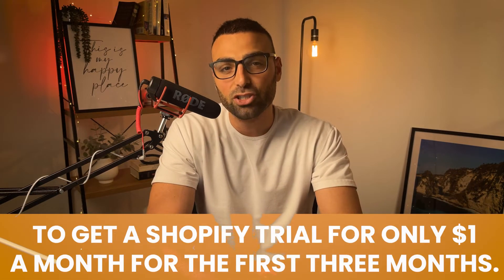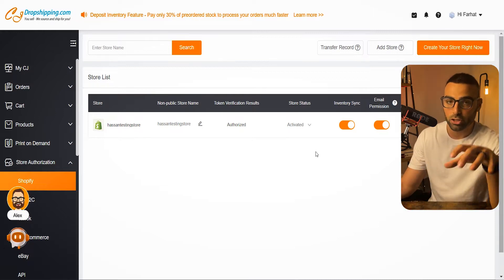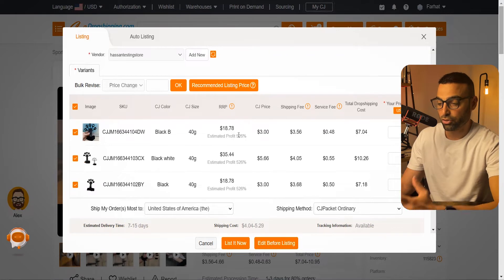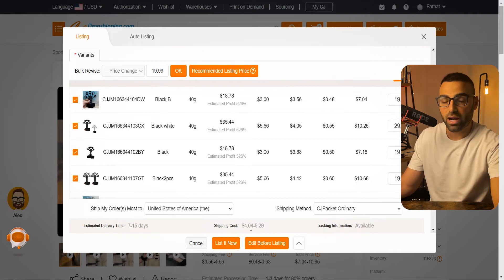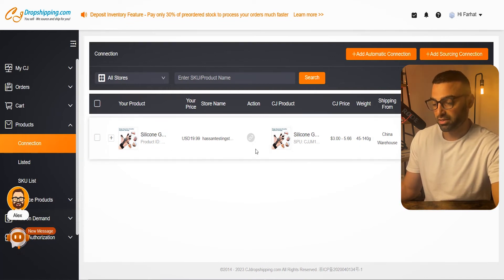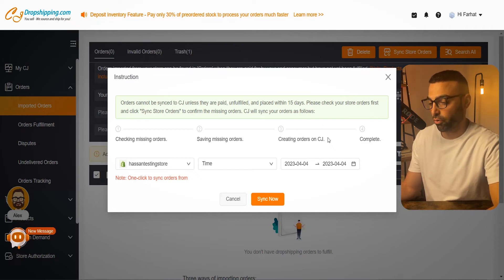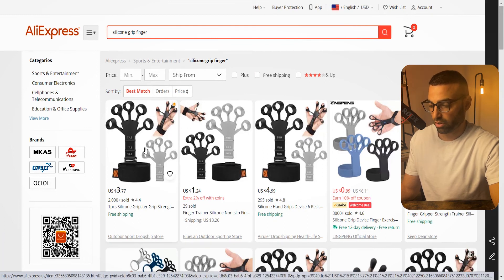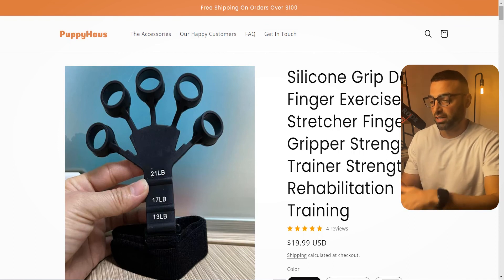How To Use CJ Dropshipping With Shopify - 2024 Step By Step Tutorial (FOR BEGINNERS)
Start Your Own Wildly Profitable Dropshipping Store for ONLY $1/Month With Shopify

CJ Dropshipping makes it extremely easy to start your first dropshipping store in 2023 however some things may be confusing. I created this video to help you setup your dropshipping store using CJ dropshipping from absolute scratch! Enjoy x

My Favorite Recourses:
💰 Shopify - Start for Only $1/Month